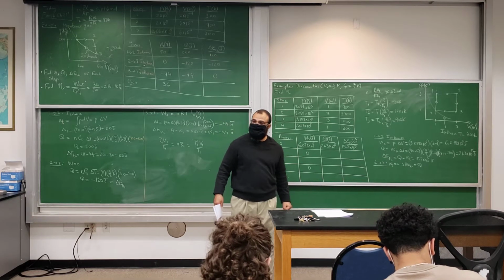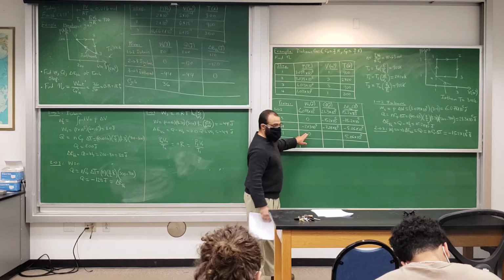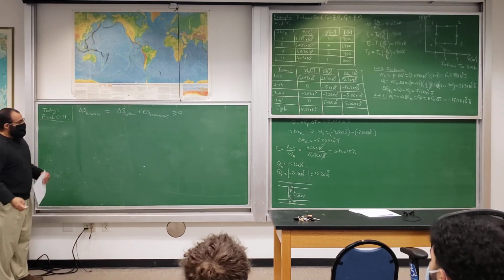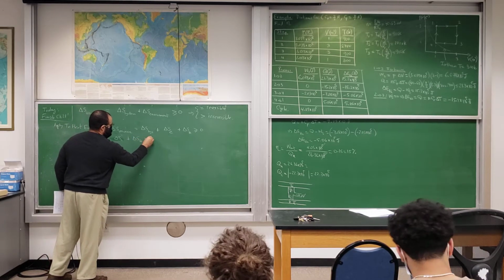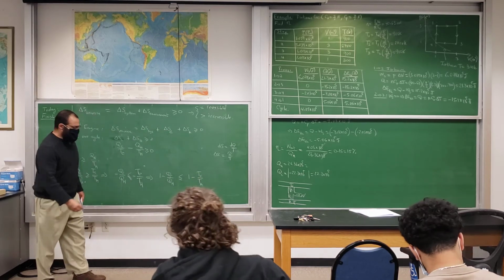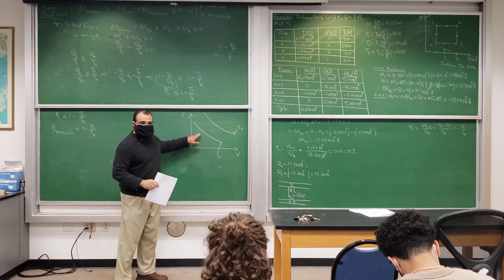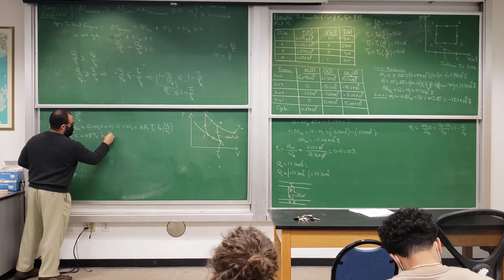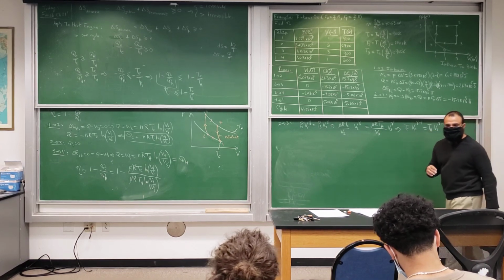Knight Chapter 21 Heat Engines and Refrigerators Part D